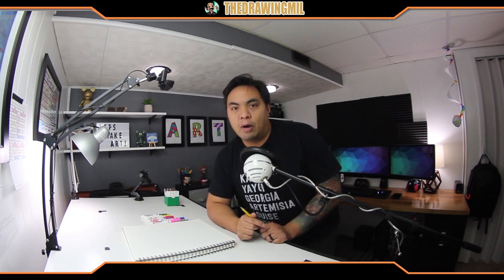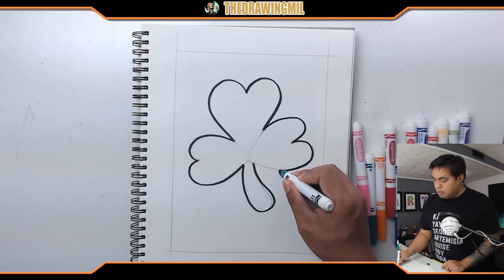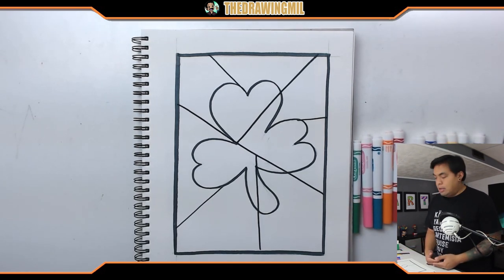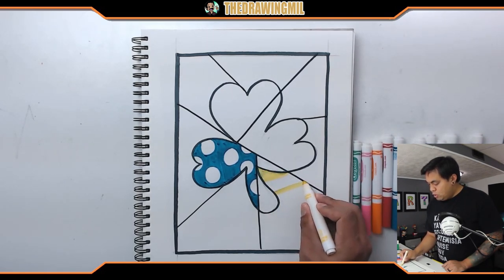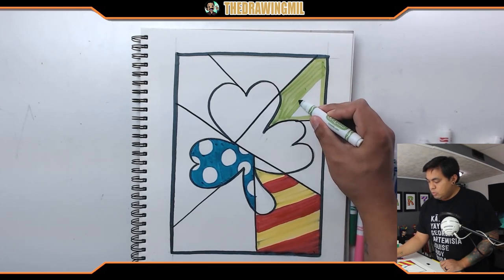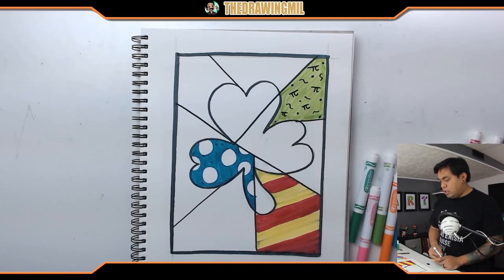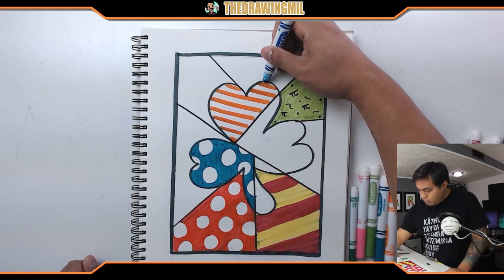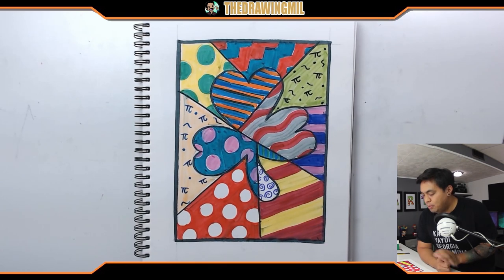How to Make a Romero Britto Inspired Clover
Romero is a well known and famous Brazilian Artist. He is known for doing extravagant pattern art using bold colors and patterns such as dots and stripes. His signature pattern involves the mathematical pie symbol that is very distinct in his art.

So for this project, lets make this Clover into a Romero Britto Inspired Artwork!

Materials Needed: pencil, paper, colors